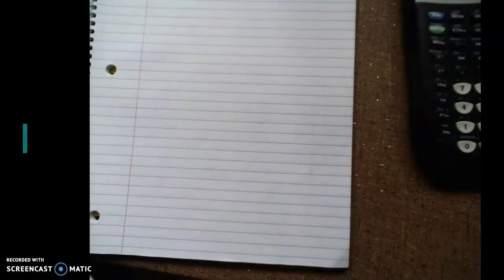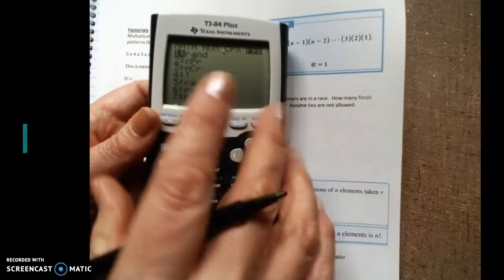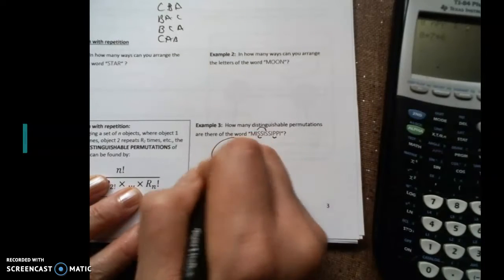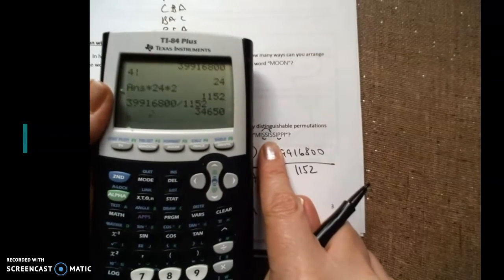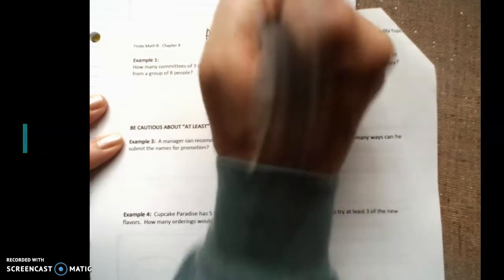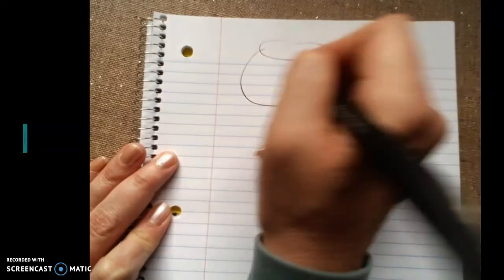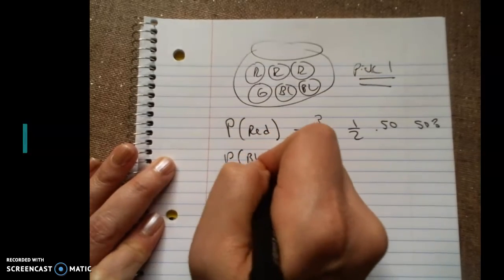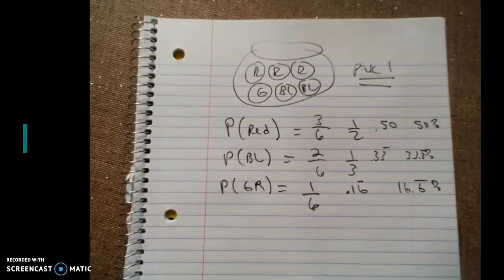Review 2 over counting and start of probability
counting methods